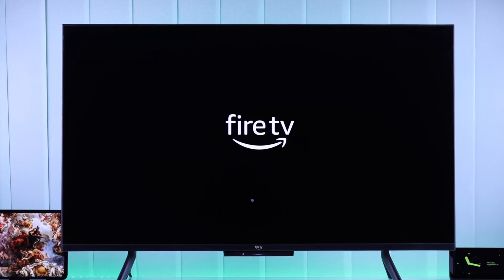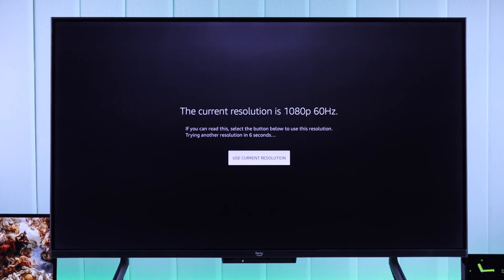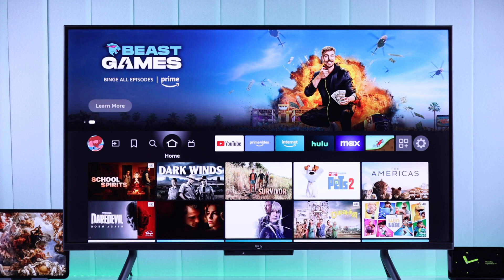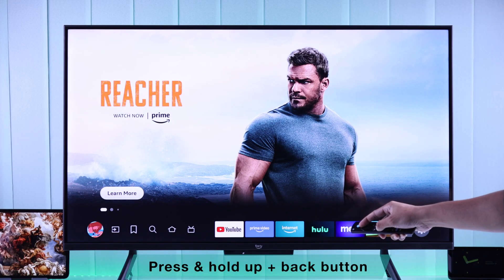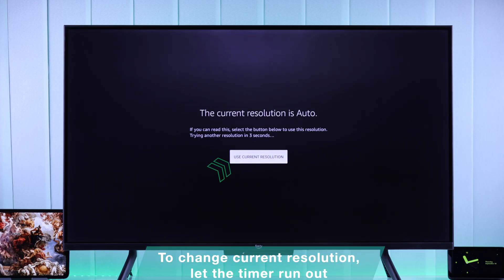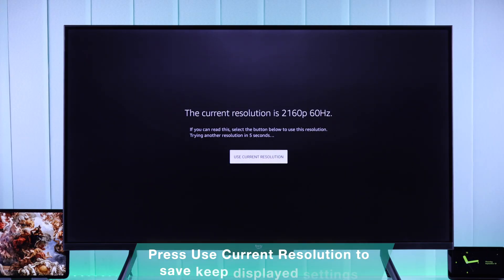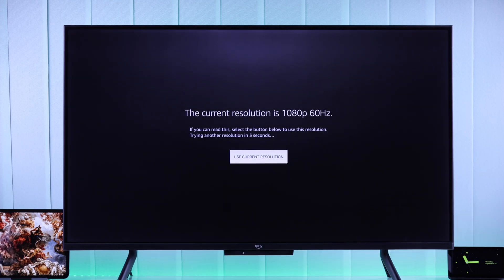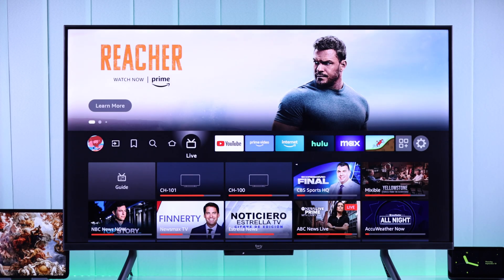How to Change Resolution on Amazon Fire TV to 4k or 1080p! [Access Hidden Resolution Settings]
Can’t find a way to manually change screen resolutions on Amazon 4K Fire Television with Fire OS to 4K 2160p or 1080P and view current display resolution? Confused about how to access hidden resolution settings on Amazon Fire TV to adjust display resolution to Ultra HD or Full HD for a better visual experience? We brought you an easy-to-follow guideline.

Simply follow the step-by-step guide to access screen resolution settings on Amazon Fire TV 4K to switch display resolution between UHD to FHD swiftly.